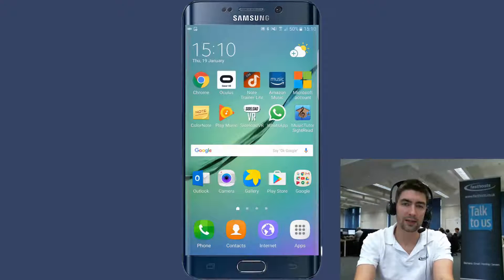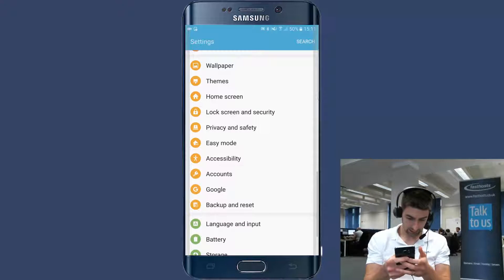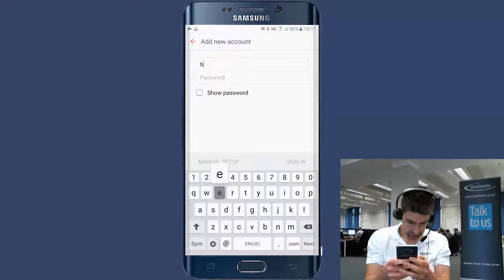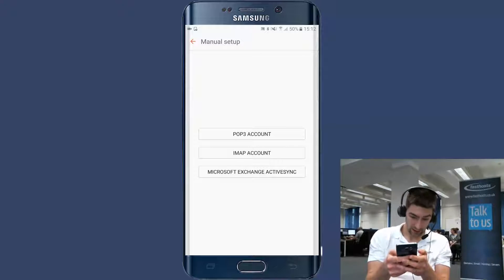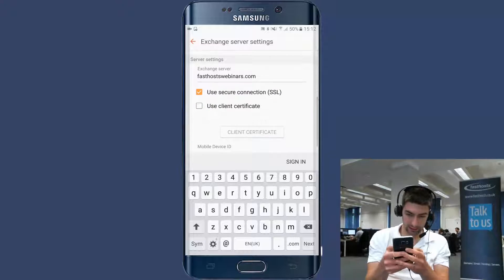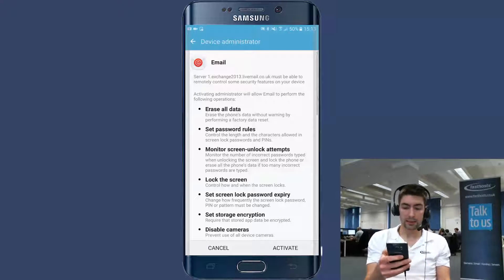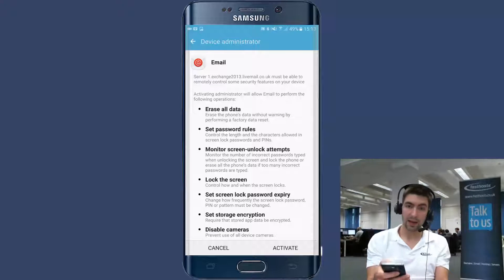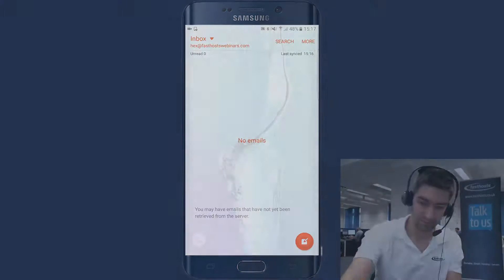Setting up an Exchange 2013 Mailbox on an Android device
This video covers the setup for an Exchange 2013 mailbox on Android devices for customers of Fasthosts.

Difficulty: Beginner

◾A hosting package.
◾An Exchange 2013 Mailbox.
◾Your mailbox username and password.
◾An Android phone or mobile device.